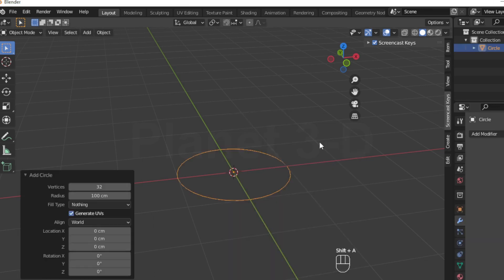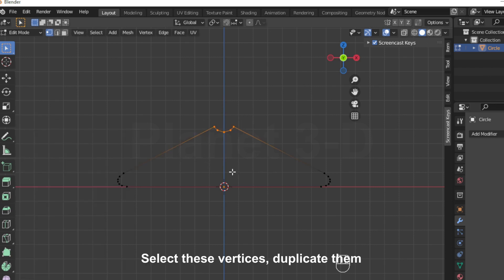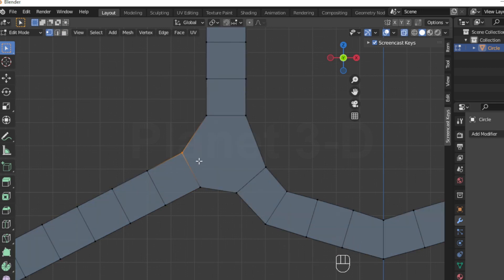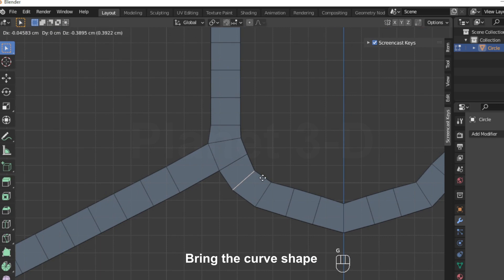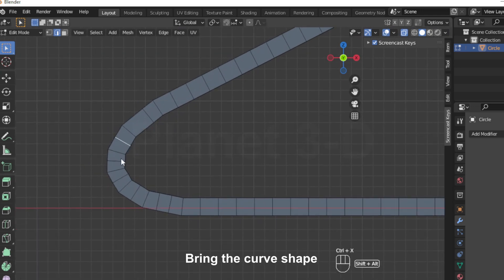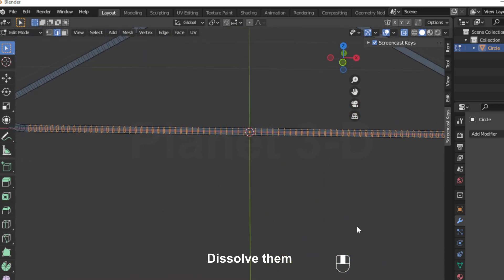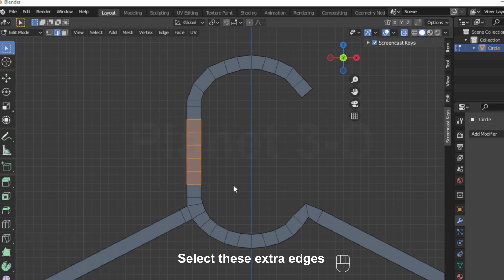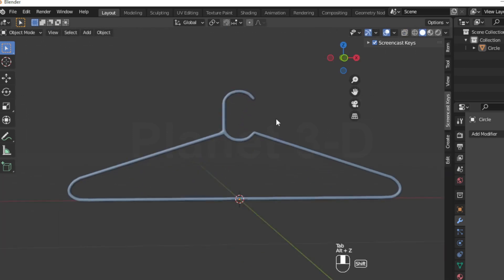Hanger Modeling | Blender Tutorial for Beginners | Mana 3D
This is Blender tutorial for beginners.

In this video, you can quickly learn how to do Hanger modeling with good topology. And also you can learn how to use "Skin Modifier", and "Subdivision Surface Modifier". You can learn new modeling tips.